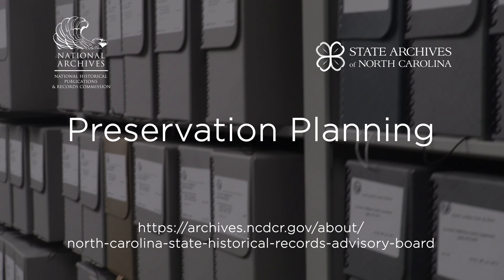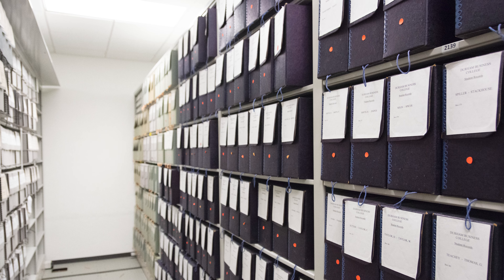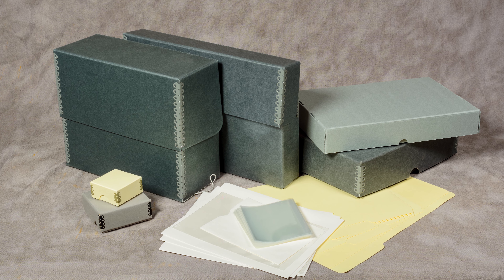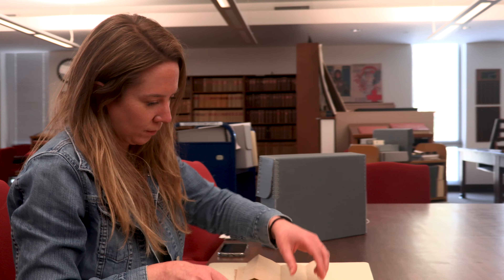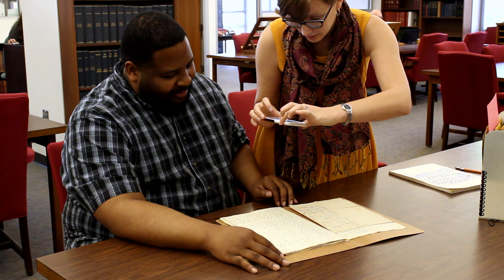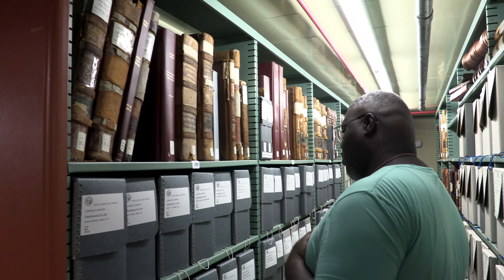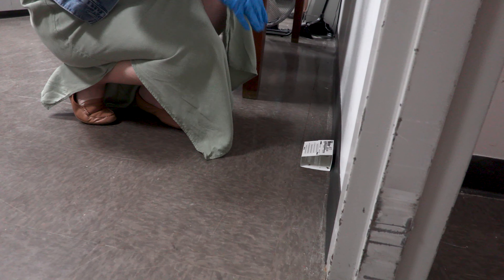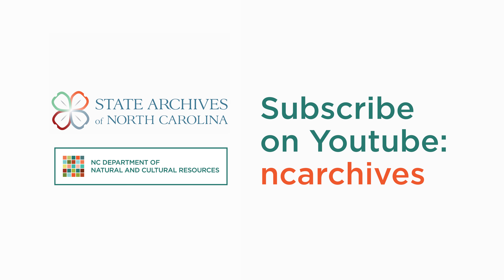Preservation Planning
This tutorial outlines basic practices and preventive strategies to protect and preserve archival collections.

This video is made possible by the State Historical Records Advisory Board (SHRAB) with support from the National Historical Publications and Records Commission (NHPRC).

00:00 Introduction
00:50 Storage/Archival Housing
2:15 Environmental Monitoring
3:10 Light Damage and Display Recommendations
3:40 Proper Handling Techniques
5:28 Pest Management
6:08 Disaster Planning

Voice-over Narration: Cliff Bumgardner